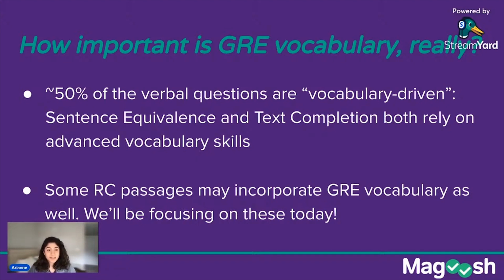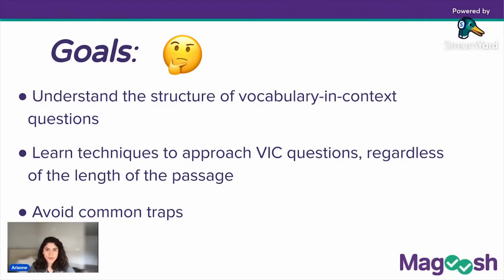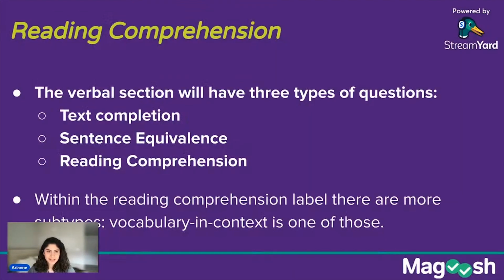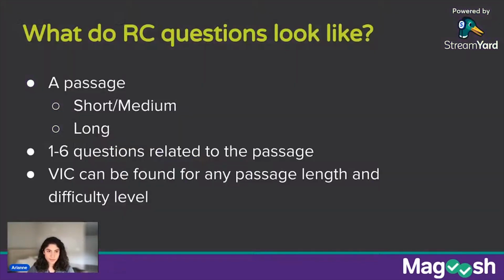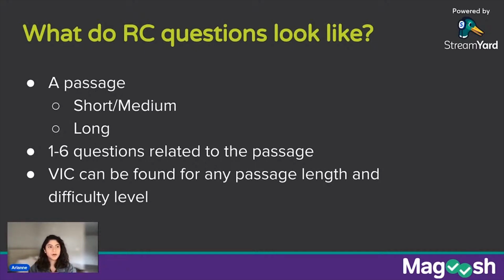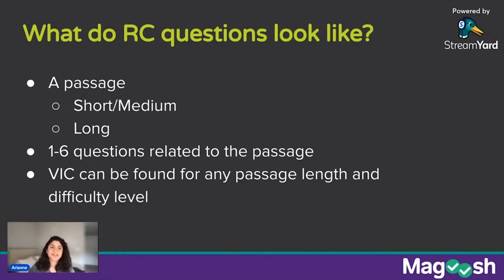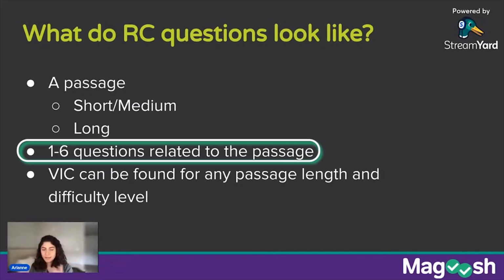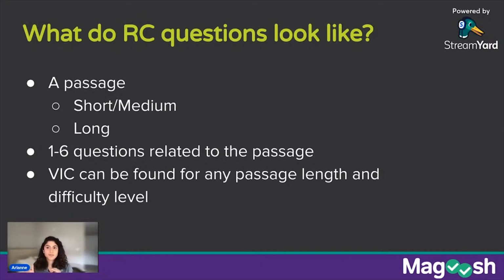How important is GRE vocabulary, really?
In this video Ari breaks down how GRE vocab works on the test and offers insight into Reading Comprehension questions!

00:00 - Intro
00:14 - How important is GRE vocab, really?
01:15 - Goals
01:36 - Intro to question type
01:58 - What do RC questions look like?

Study for the GRE with us!